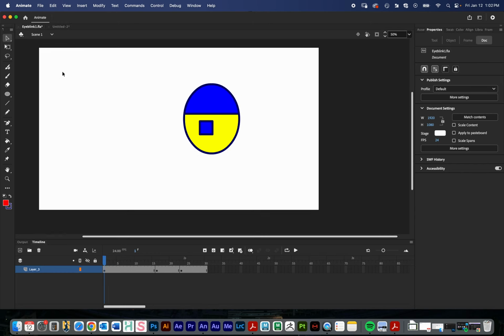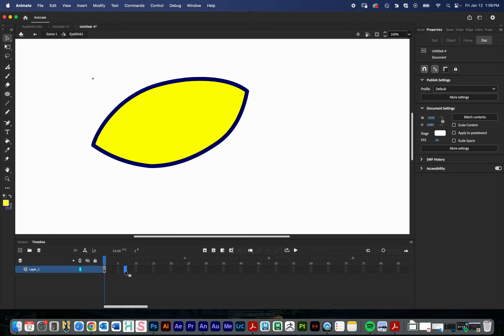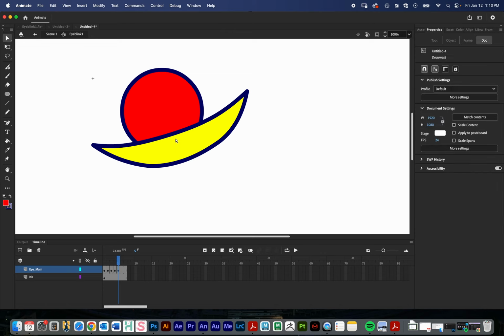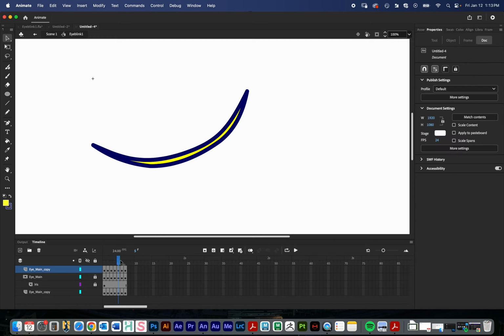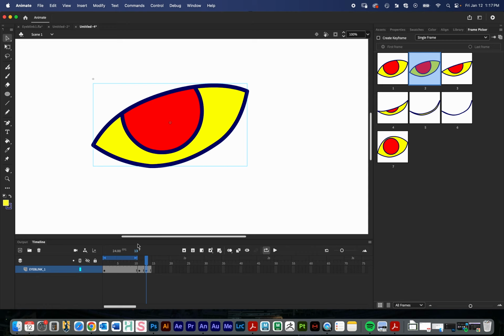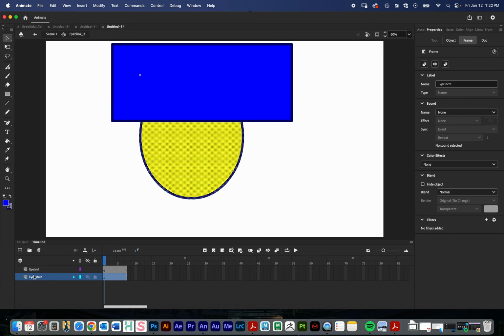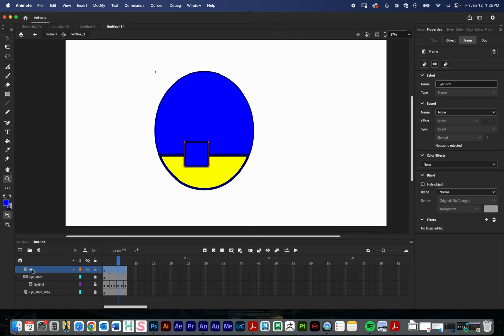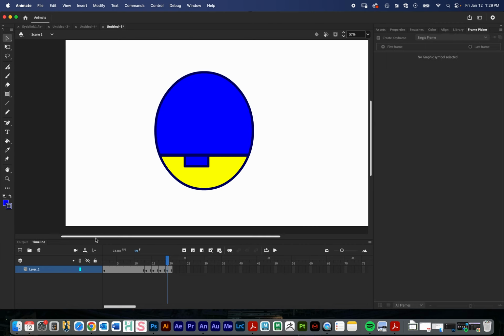Adobe Animate 2D Rig Part6: Complex Eyes using Masks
This video demonstrates how to create two more complex eye rigs. Demo 1 goes until 18:20. Demo 2 goes from 18:20 until the end.

This video is only for projects that require a more complicated eye shape than shown in previous videos in this series. 2D rigging is all about problem solving and when the eye is more complicated it requires a different technique.

This video demonstrates using masks, and then preparing eyes for replacement style animation. This is a very similar technique used in the upcoming video for mouth shapes.

0:00 - Intro
0:40 - Introduce the Line Tool as alternative to pen, brush, or pencil
3:00 - Begin First Rig
6:20 - Create Keyframes (will be used later for replacement animation)
10:00 - Apply masks
13:30 - Frame Picker
15:20- How to Animate
18:00 - End of First Rig Demo
18:20 - Begin Demo 2. Eye Rig with masked eyelashes. very similar process with a few slight differences.